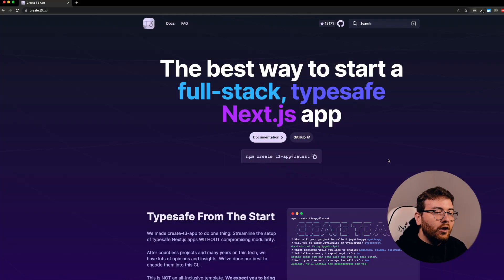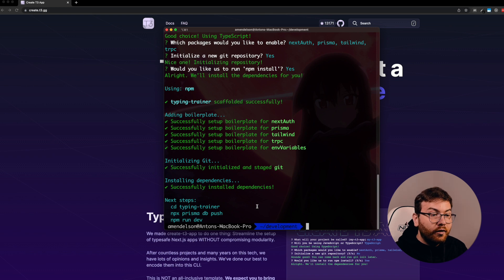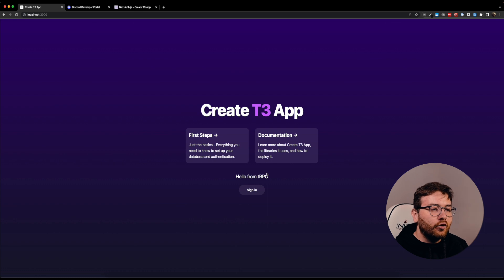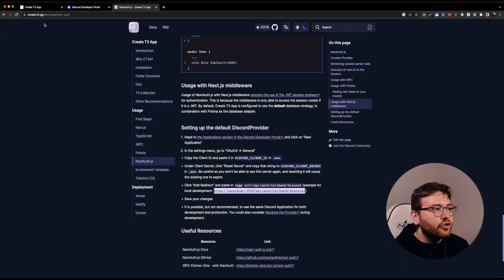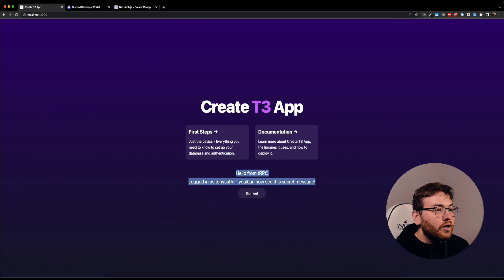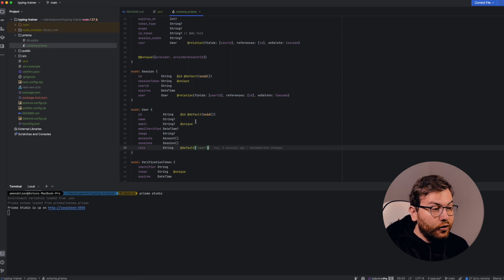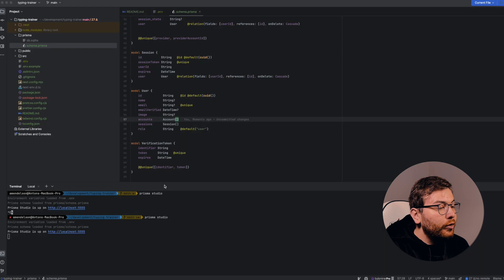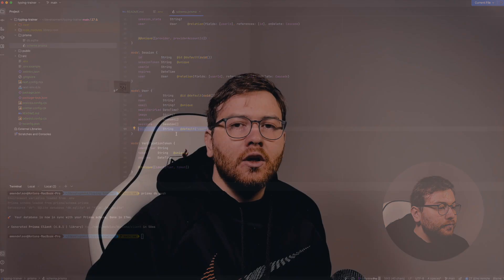Part 1 - t3-app cli, authorization, roles | Building Typing App with T3 (Next, tRPC, Tailwind, TS)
In this video we will create basic app structure using create t3-app cli, then we will configure discord provider for next auth, and as final step we will setup user roles in the database

00:00 - Intro
00:27 - Using create t3 app to create new project
01:55 - Authorization
03:53 - User roles